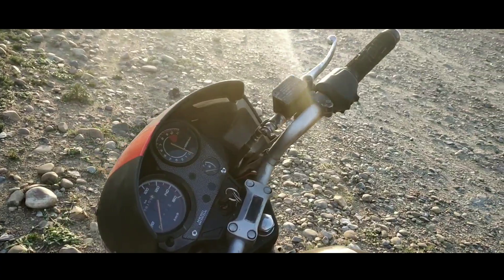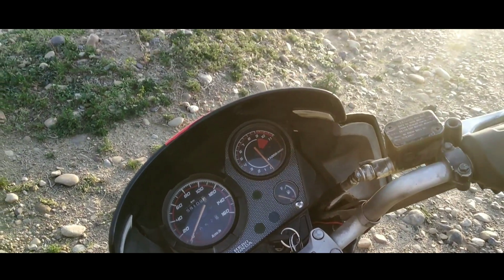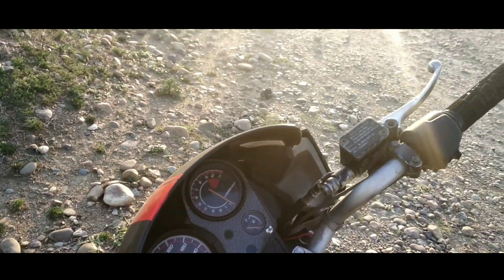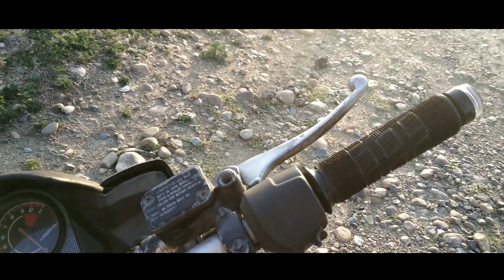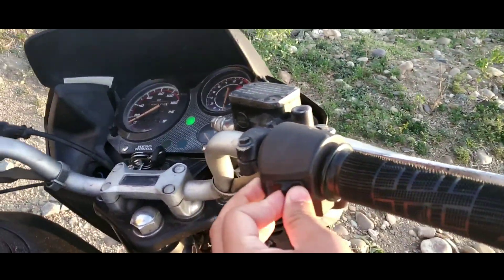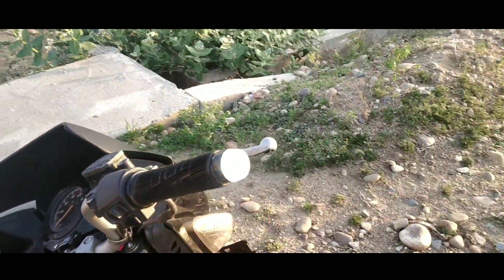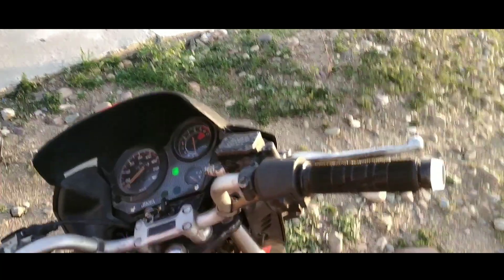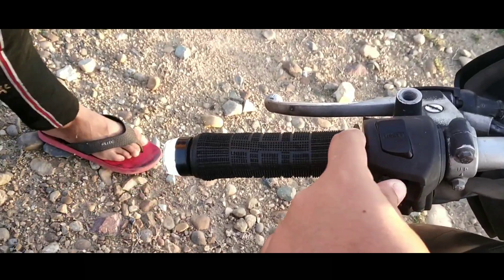INSTALLED BAR END LIGHTS!! on my cbz...🔥🔥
SO GUYS I HAVE GIVEN THE LINK OF CHEAPEST ONE HERE : YOU CAN EVEN CHECKOUT SOME OTHER DEALERS WHO HAVE MORE RATING AS PER YOU WISH :

FOR NORMAL BIKES LIKE(SPLENDOR, CBZ, PASSION, ..ETC)

FOR BULLETS

THERE MAY BE A PROBLEM FOR PULSAR IN INSTALLATION DUE TO ITS HANDELBAR OTHERWISE ITS EASY TO INSTALLE ON BIKES